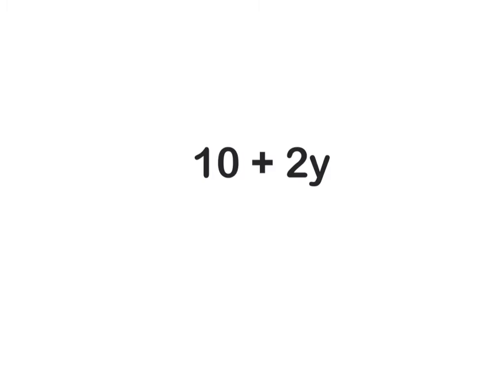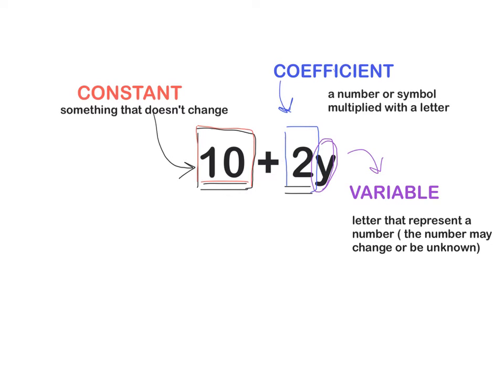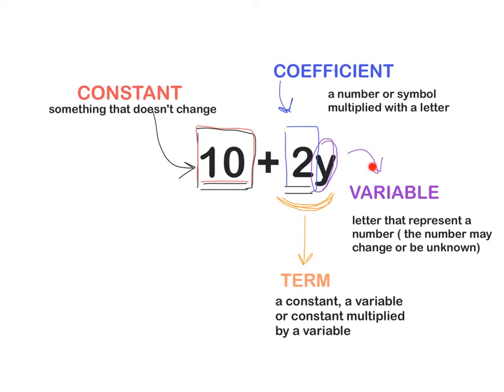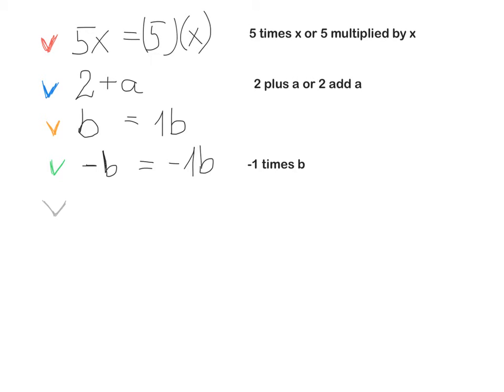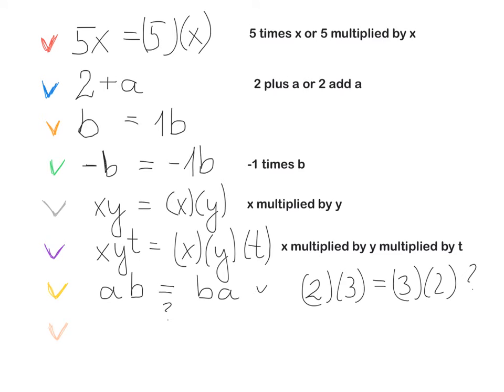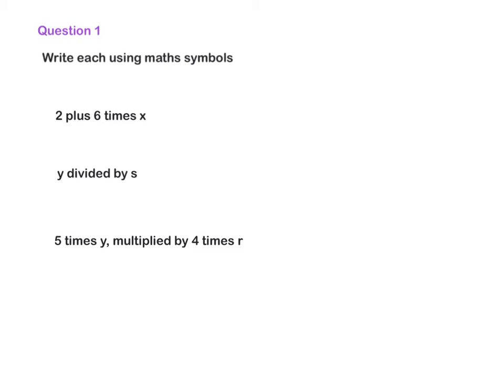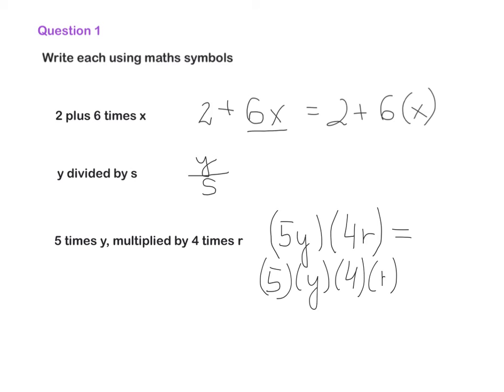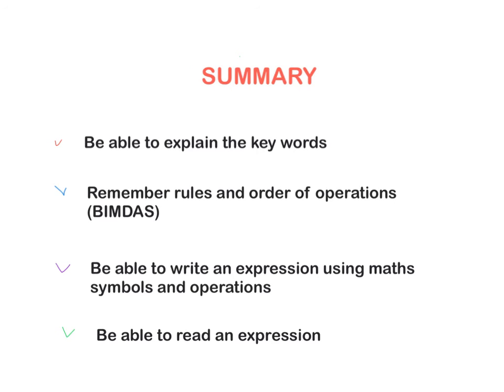Introduction to Algebra Le Chéile